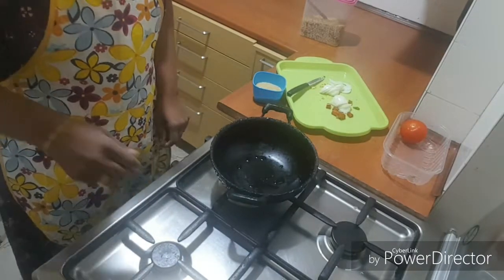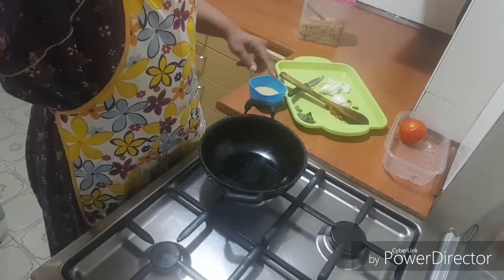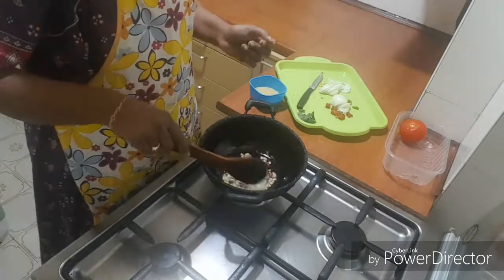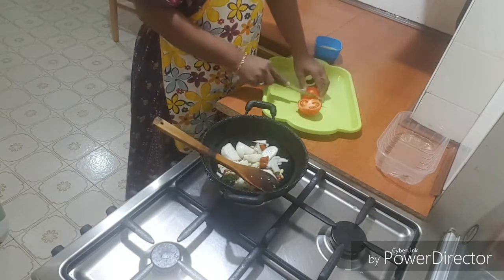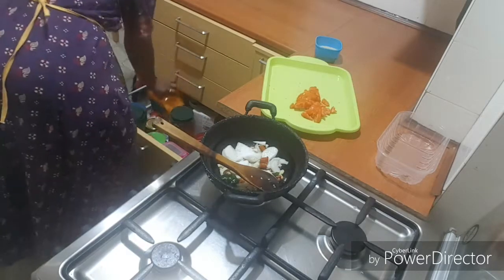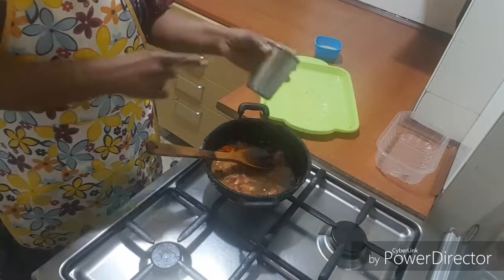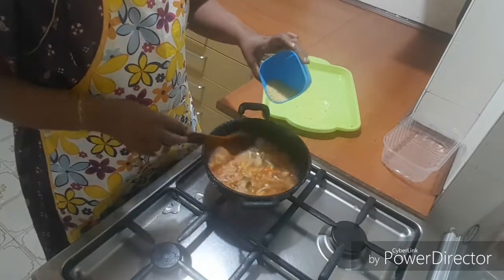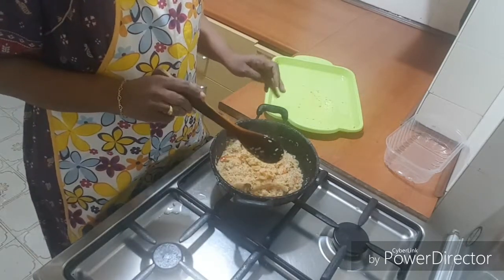Godhuma rava upma